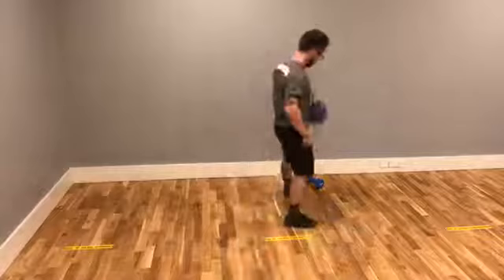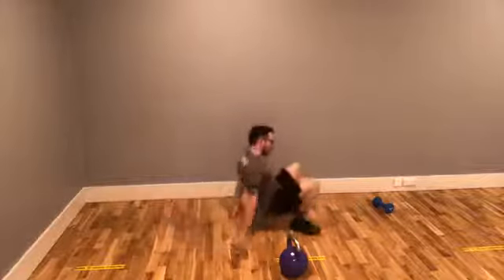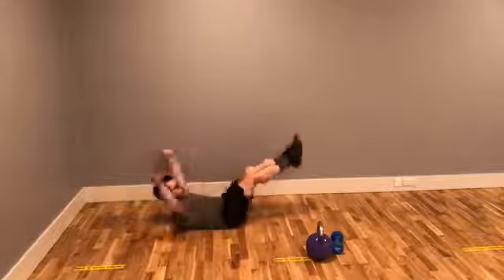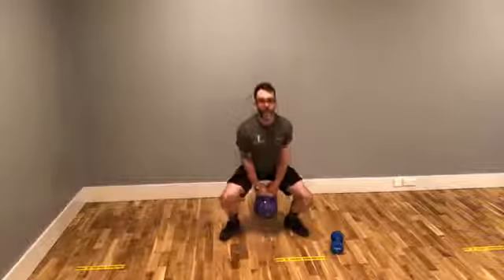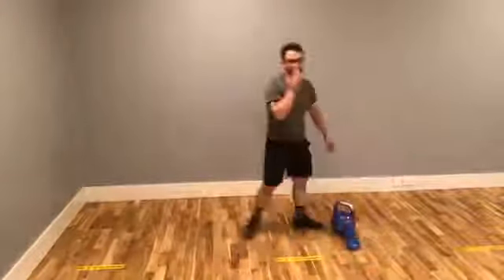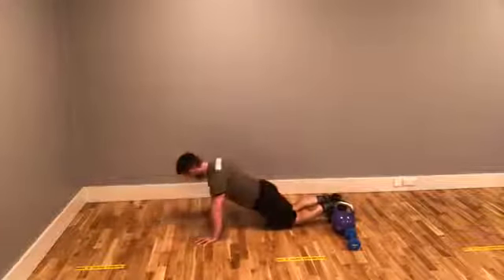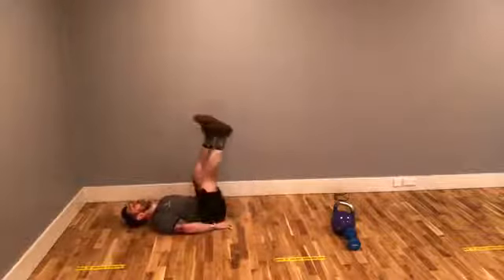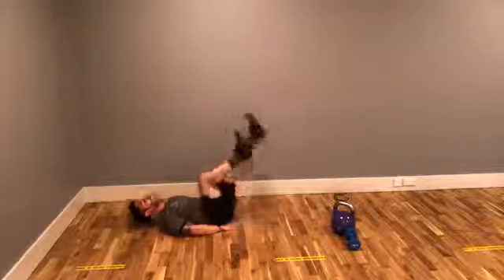Rest Based Training with Ricky Stewart